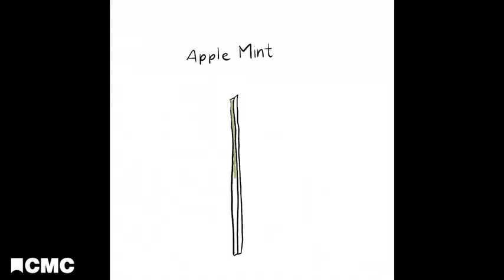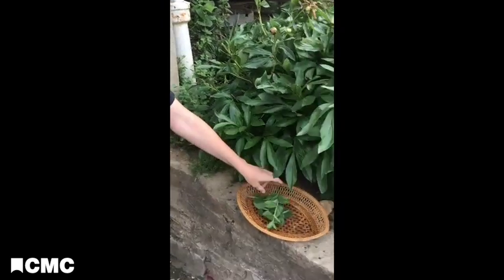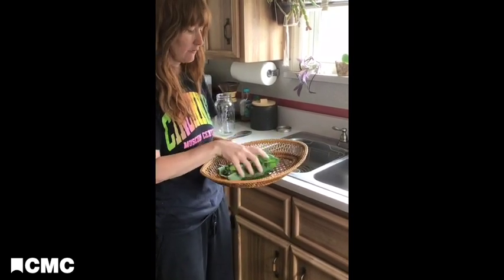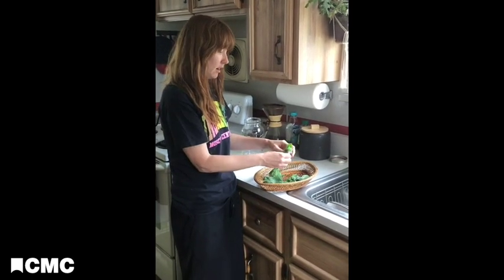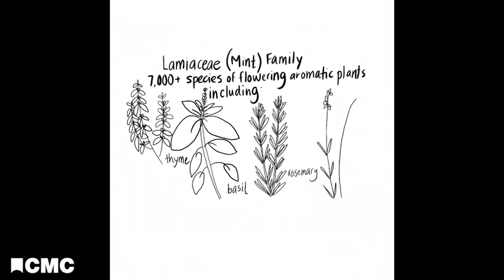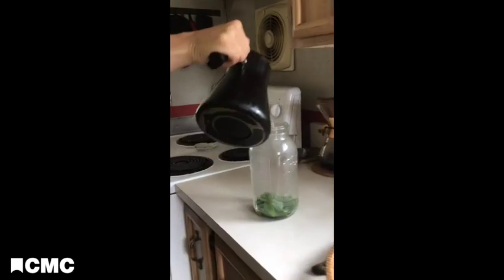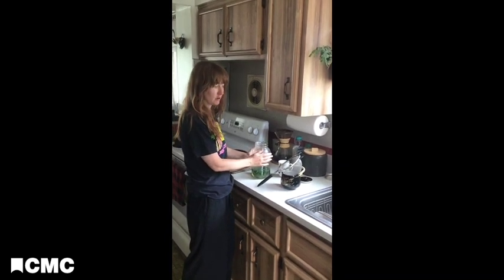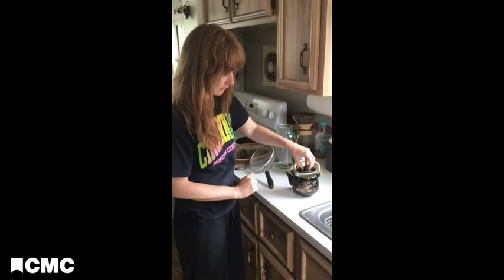The Science of Cooking: Apple Mint Tea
Apple Mint is easy to grow, and easy to turn into tea! What is lamiaceae, the mint family of plants? Why does mint make your mouth feel cooler? Find out here!